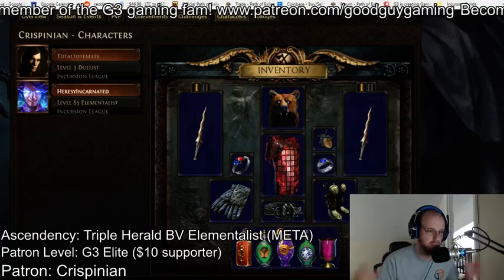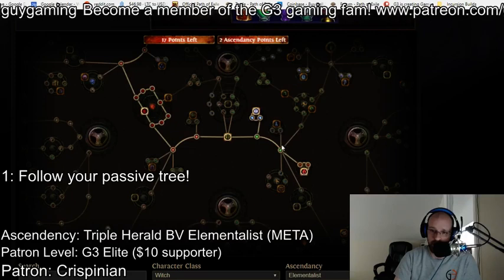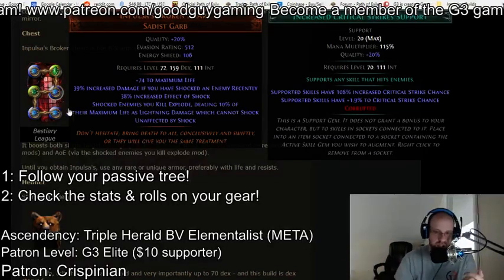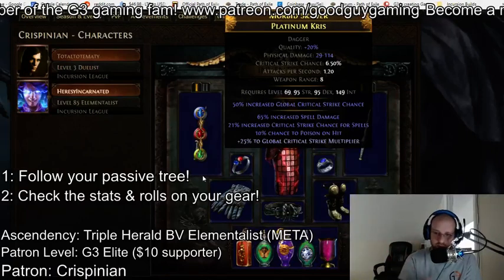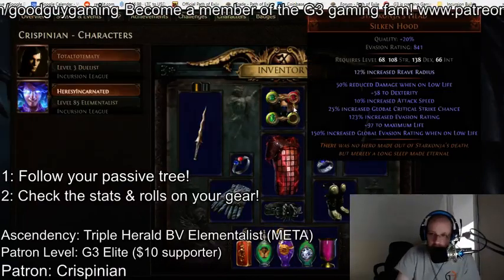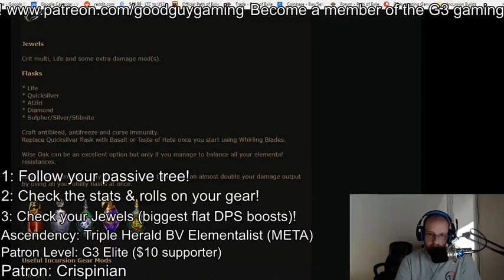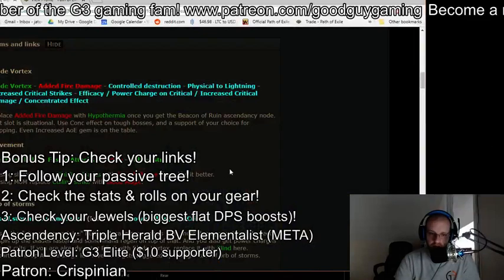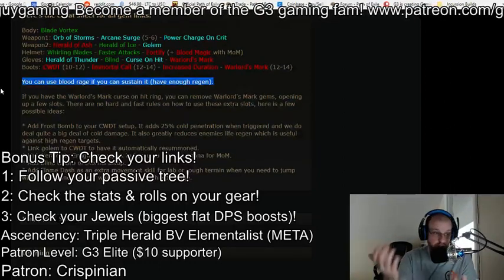Patron Build Advice: Crispinian's Triple Herald BV Elementalist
IGN: Steeldraconis - (Patrons are added to friends list upon request)
Twitter - (Patron's are followed upon request)

Thank you for your support Crispinian!